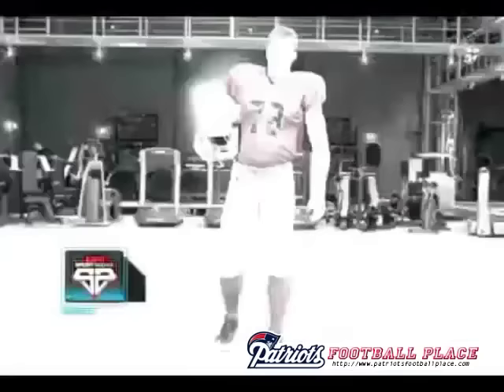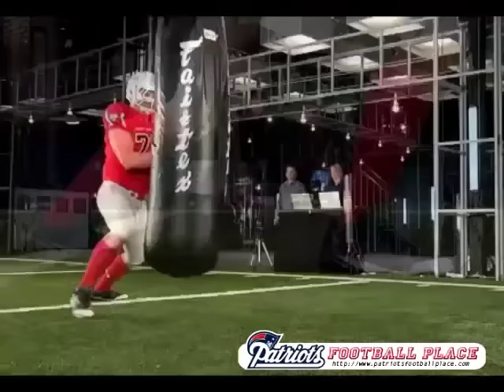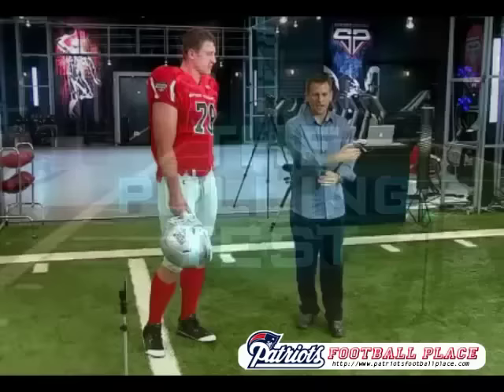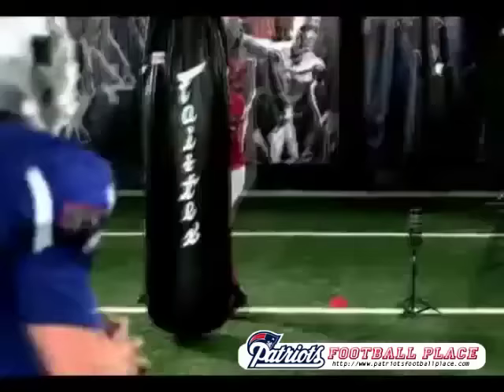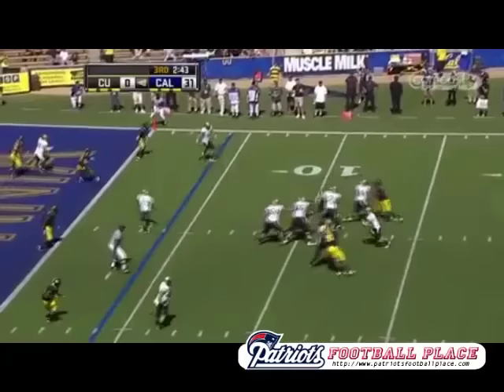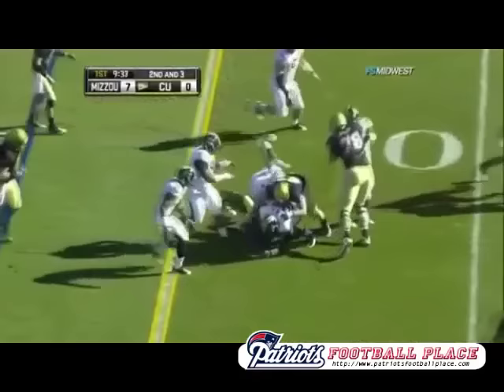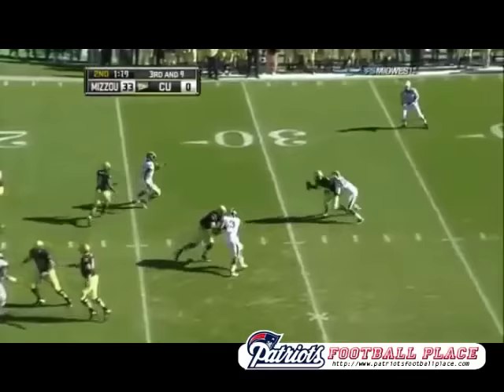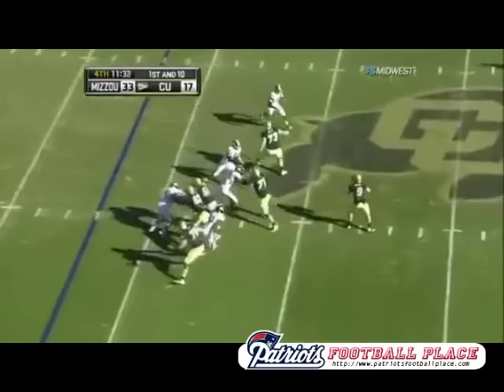Nate Solder In Action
Solder was one of three finalists for the 2010 Outland Trophy, along with Gabe Carimi and Rodney Hudson.

Drafted by the New England Patriots at pick #17 in the 1st round of the 2011 NFL Draft.

PERSONAL-Born April 12, 1988 in Denver.  His hobbies include kayaking, rafting, fishing, skiing and reading.  An older brother (John) played outside linebacker for Stanford until suffering a career-ending neck injury.  A fairly accomplished artist (paintings and sculptures), some of his work earned all-state honors in high school.  He also has done a fair share of community service, including coaching Pee Wee basketball and speaking to the entire Buena Vista elementary school student body; he has been a student aide and mentor to many of their students.  Buena Vista is a small mountain community (population 2,500) and is located at about 8,000 feet above sea level between Leadville and Salida.  Following Christmas 2009, he traveled to Guatemala and volunteered at an orphanage; as a sophomore, he went to Italy during the summer to help rebuild a town after it suffered many collapses from an earthquake.  At CU, he regularly participates in the "Read with the Buffs" and "Buffalo Hugs" programs. (Last name is pronounced sold-er.)

STRENGTHS

Nate is one of the biggest left tackles that I have ever profiled.  I mean seriously...this kid is as big as the Concord.  He is also a very athletic left tackle.  Nate does a great job protecting the blind side of his QB and plays with the intelligence and pride that will do him well at the next level.  He has very quick feet and mirrors his man when pass blocking.  He has excellent balance and is strong at keeping his opponent away from his body to limit spin moves and bull rushes being effective against him.  Nate has the athletic quickness and foot speed to block for screens and go and block on the second level.  He is smart and learns as the game goes on.  You can set this kid up once, but not twice, during a game.  Nate has improved during the year in all phases of his game, which speaks to his work ethic and ability to take what he learns in practice into the game.  He is a disciplined offensive lineman and that is one of the best attributes a left tackle can have to be successful at the next level.  Nate reminds me a lot of Joe Thomas (LT Browns).

CONCERNS

Nate struggles a bit when blocking for the run.  He needs to get a lot stronger in his upper body.  Nate needs to improve his upper body strength as quickly as possible.  When he does, he could become one of the best.  He has to learn to use his feet more when run blocking as well as finish blocks.  For a big kid, he does not dominate his opponent when run blocking.  In most games that I have watched, Nate seems to get better and better blocking for the run and is not on the ground as much; however, he still looks like he is thinking too much and not firing out and using all of his athletic abilities.  Nate does get better as the game goes on, which is a very good thing.

BOTTOM LINE

When you are looking for a franchise left tackle, don't worry if the kid is a good run blocker.  A left tackle must be a good pass blocker first.  As long as the player you profile is good enough blocking for the run, is athletic, has a good a work ethic and is coachable, that's all you need to know about his ability to be better blocking for the run in the future.  I'm not suggesting to you that Nate will not have a learning curve for the team that drafts him.  I am telling you the learning curve in his ability to pass block at the next level without getting your franchise QB killed is very short.  Nate has improved dramatically from the first game of the season.  He is much more comfortable with his techniques and as far as blocking for the run, I feel he will be one of the better and most complete left tackles in the future.  Until then, you can draft Nate and plug him into your lineup right away.  Nate makes pass rushers take the long way around to get to his QB and just like the Concord, he can only land at airports that have a big enough landing strips.  Nate will make a pass rusher take the long way around and not use a short landing strip to sack his QB.  Nate (The Concord) Solder...this kid's got big time written all over him.

The most thorough, accurate, and complete source for ALL things Patriots.